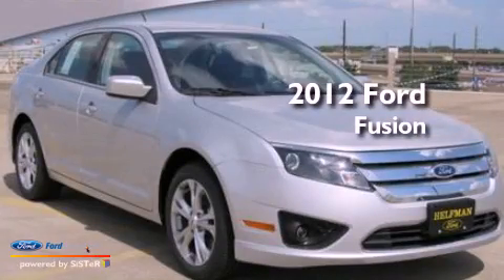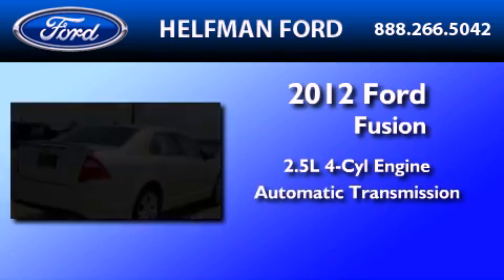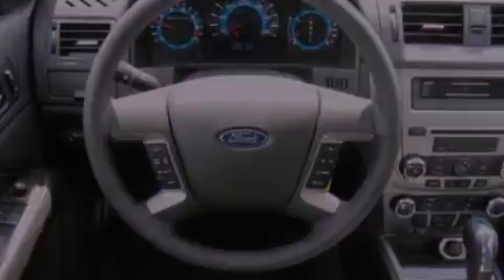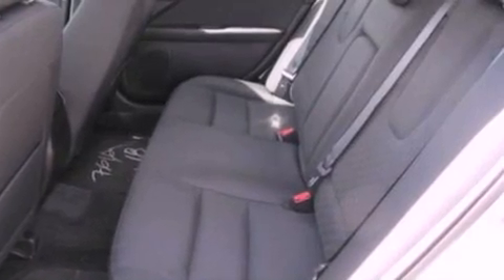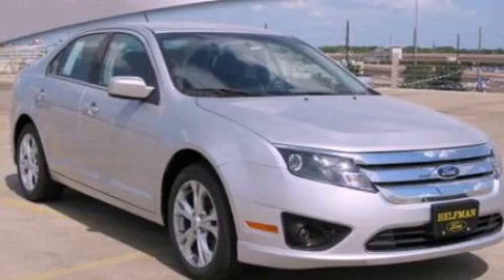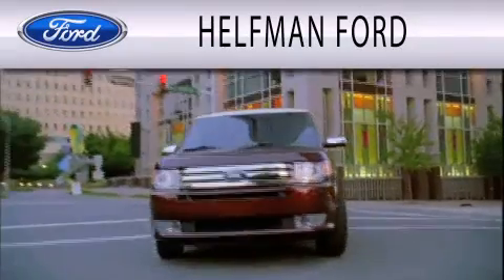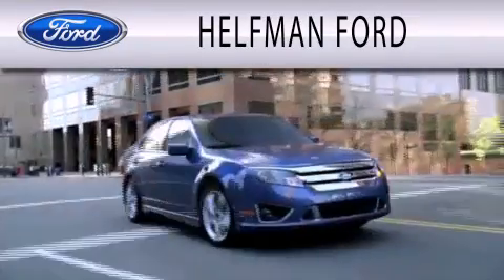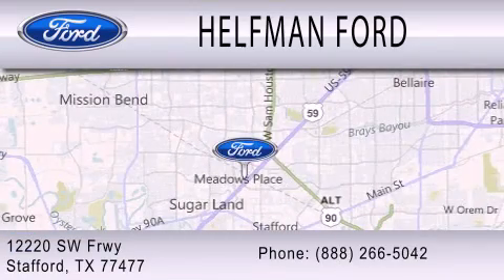2012 FORD FUSION Stafford TX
Year : 2012
 Make : FORD
 Model : FUSION
 Engine : 2.5L I4
 Trans . : AUTO
 Exterior : SILVER
 Miles : 10
 Interior : CHARCOAL BLACK
 Stock : PT029